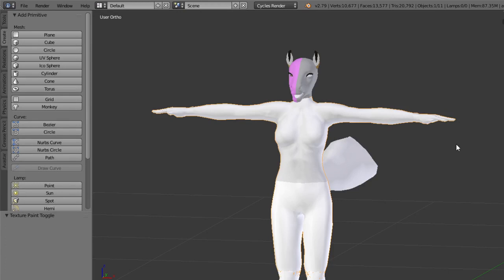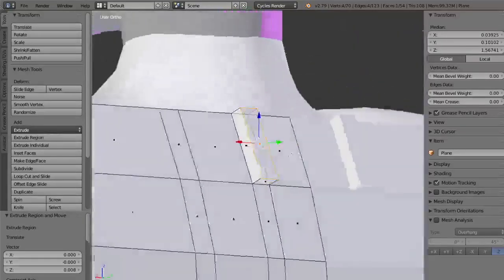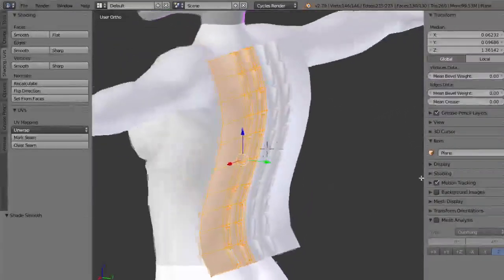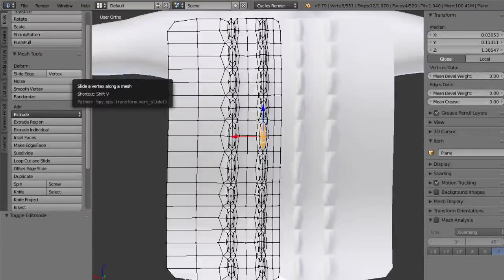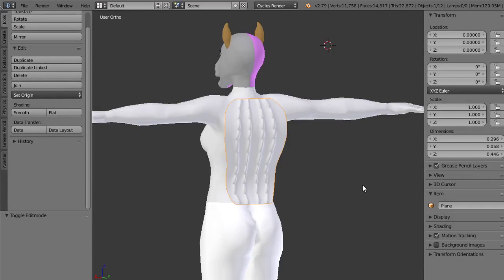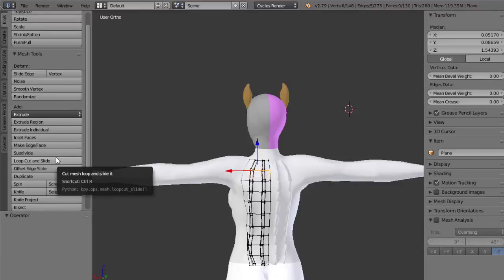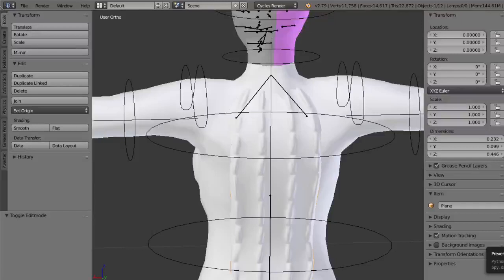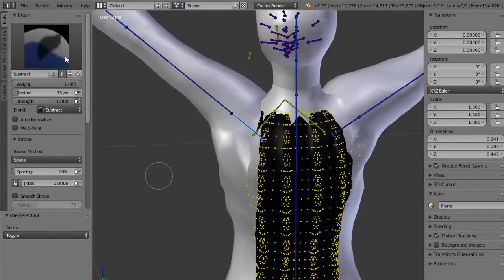Blender for SL Class 1 - Gator Scales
I apologize that the voice is off for the students for the first like... hour.

There are times when I stop the tutorial while I wait for the students. You can pause where you need to or skip those segments. I should probably edit out parts but I'm not going to right now.